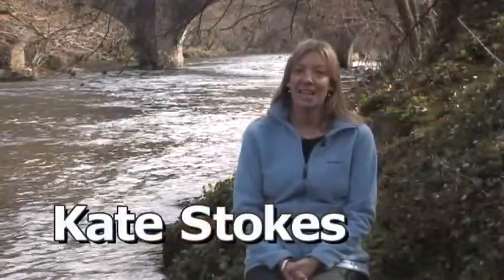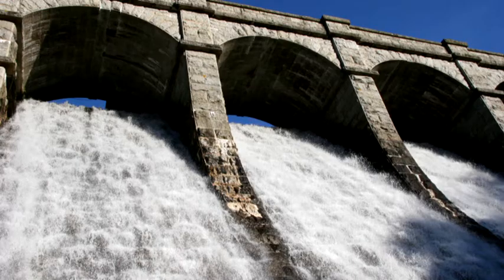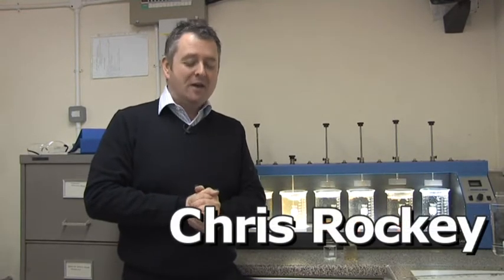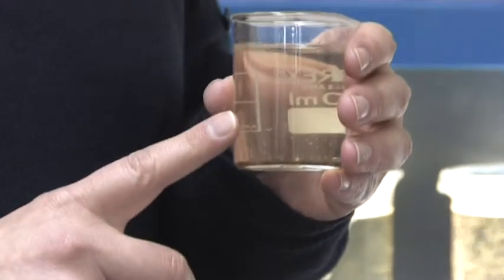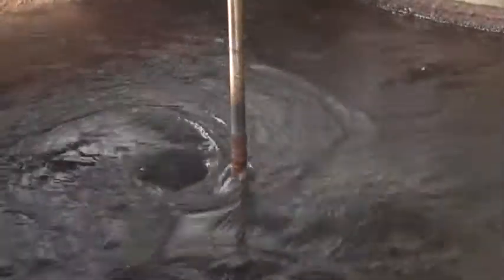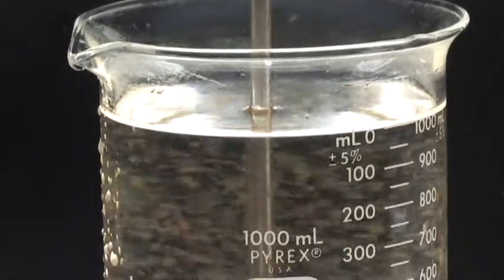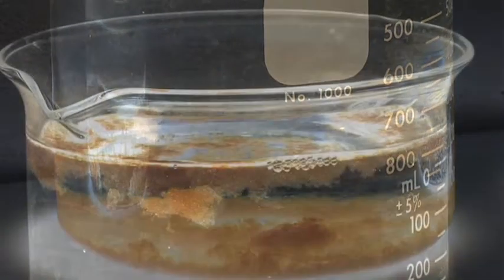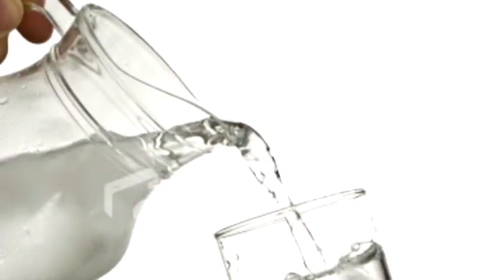The story of clean water in the South West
A Key Stage 2 story on how water is treated in the South West.